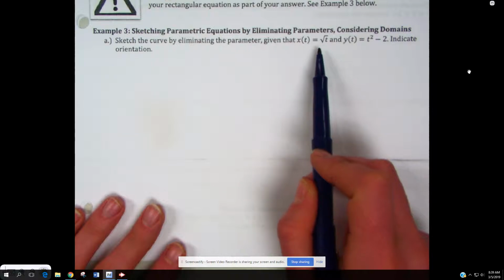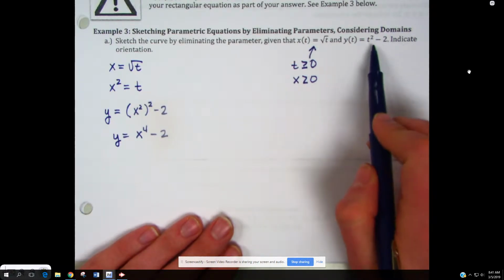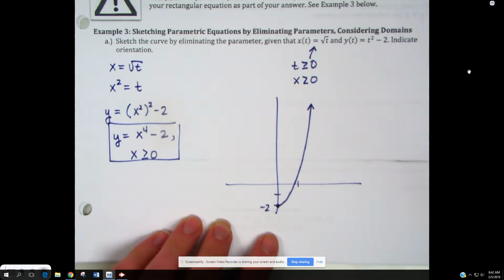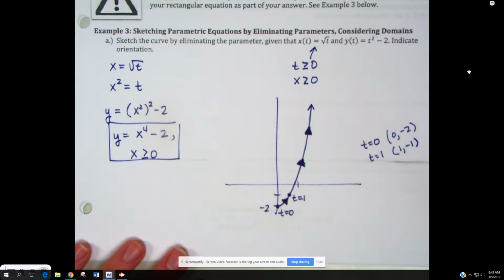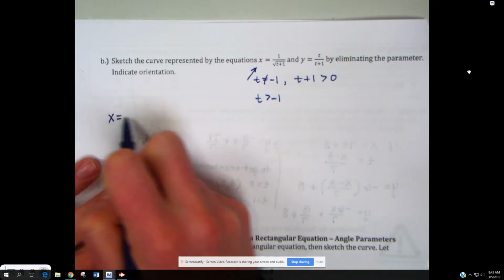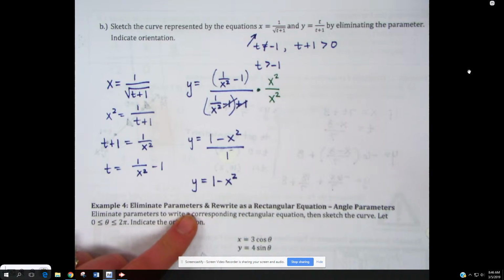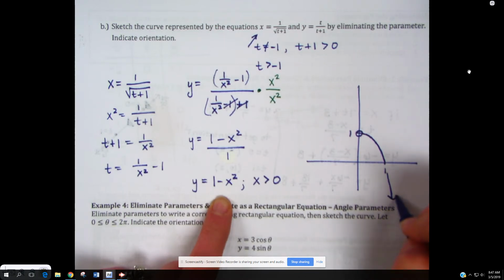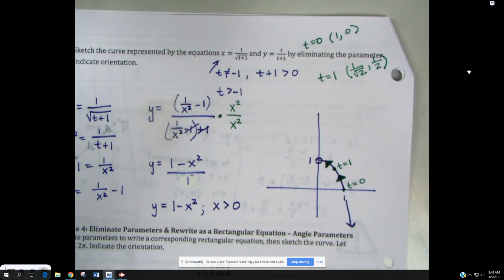HPC - 10.6 - Parametrics Video3